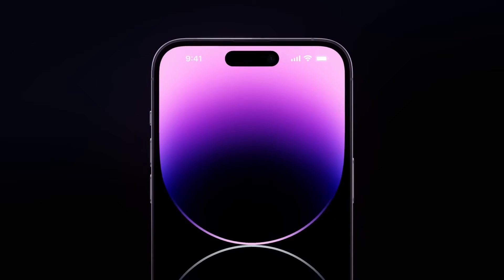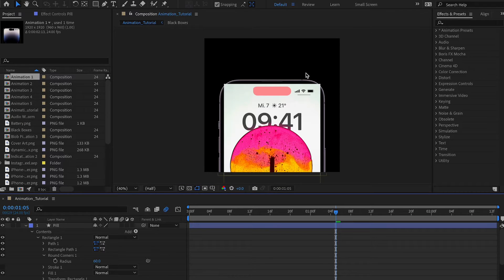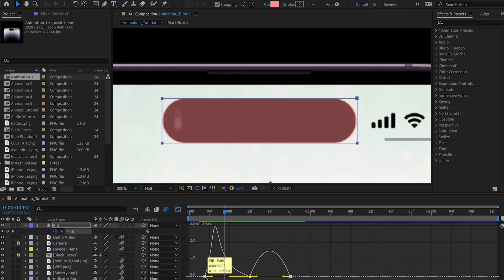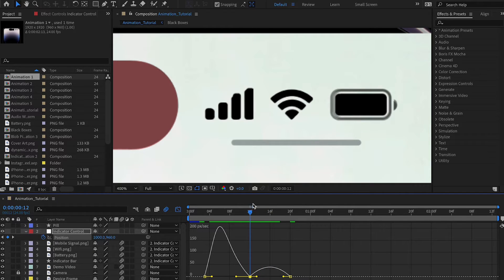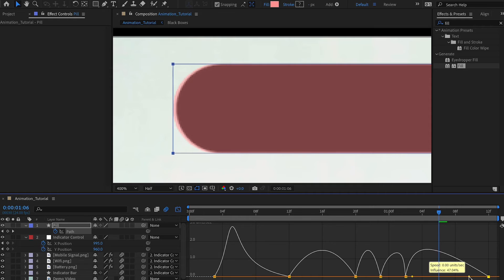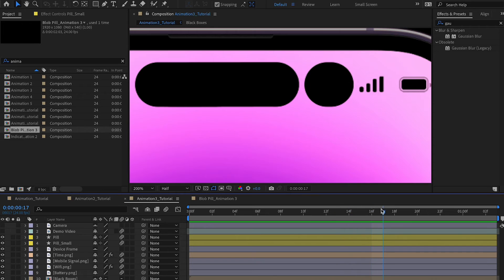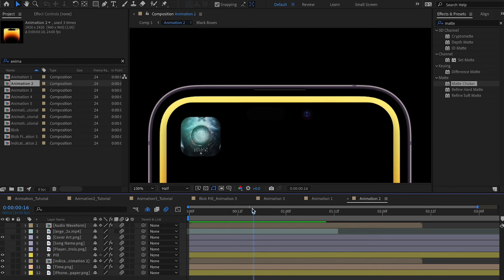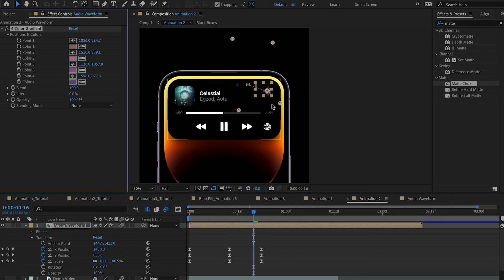Dynamic Island Animation: After Effects Tutorial + Project File!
We will recreate 5 Dynamic Island Animations in this After Effects Tutorial! You can download the starter files and complete project files too. Enjoy!

🔸 Chapters
00:00 Apple's Dynamic Island
00:30 Download Starter File and Full Project File
01:55 Animation 1: Pill Animation
11:58 Animation 1: Status Indicator Animation
24:56 Animation 2: Pill Animation Breakdown
26:32 Animation 3: Blob Animation
31:05 Animation 1: Lock Icon Animation
32:33 Animation 2: Breakdown
34:46 Animation 2: Waveform Animation
39:19 Animation 3: Breakdown
40:37 Animation 4 and 5: Breakdown